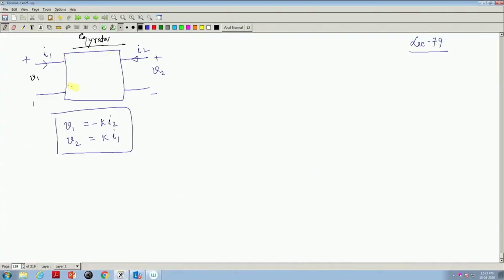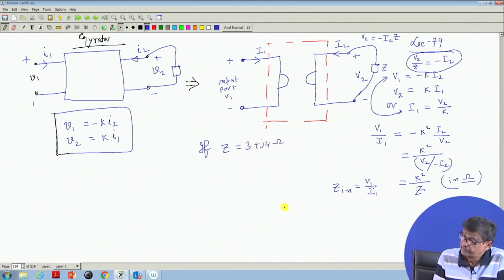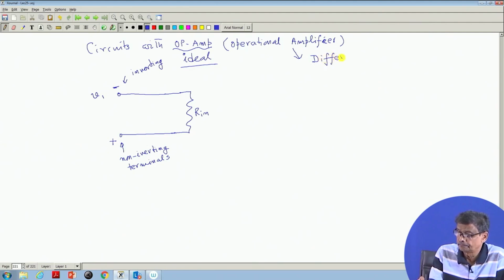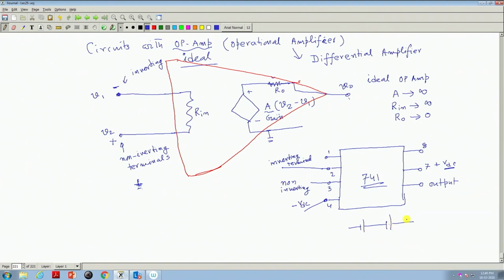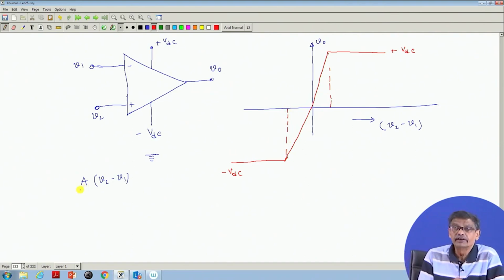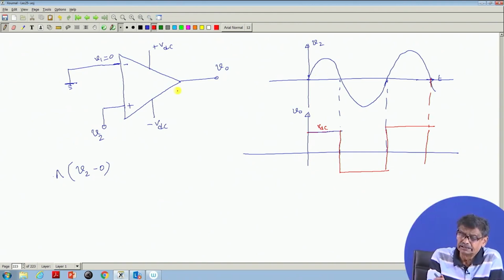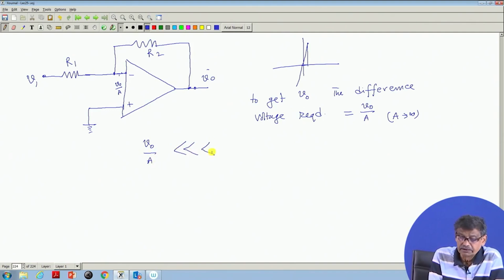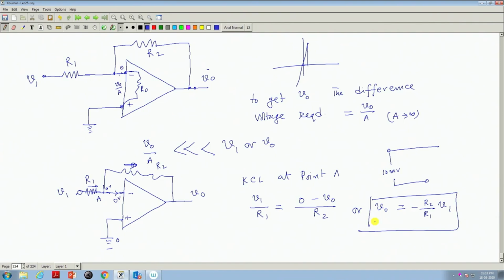Ideal Op - Amp